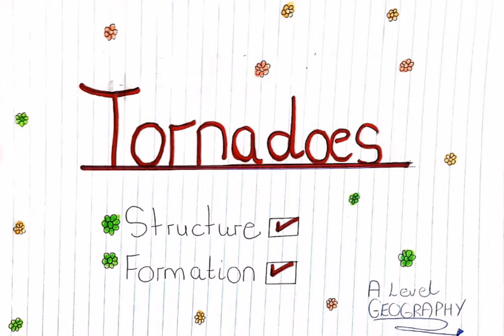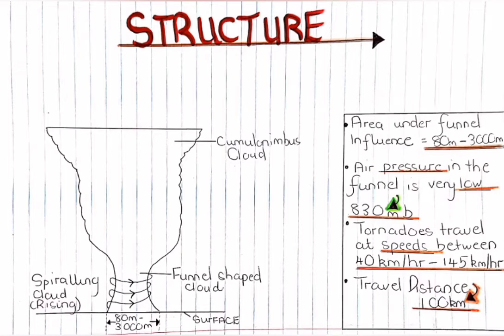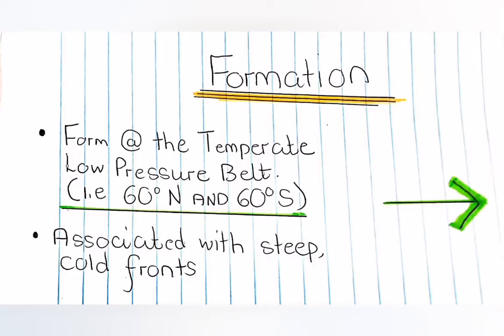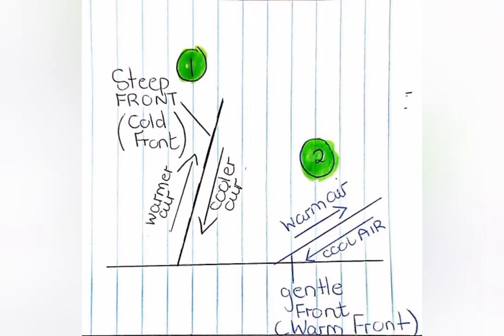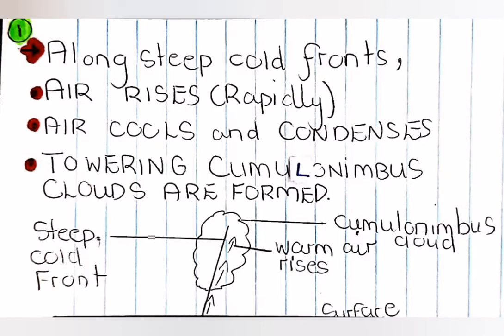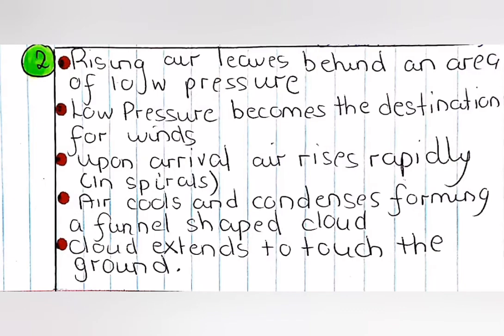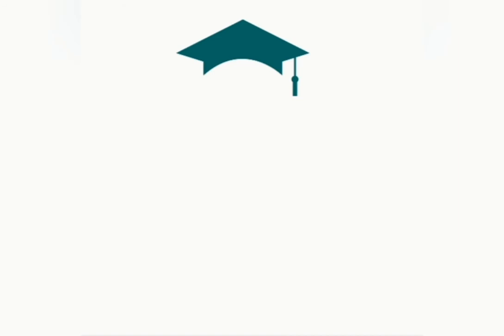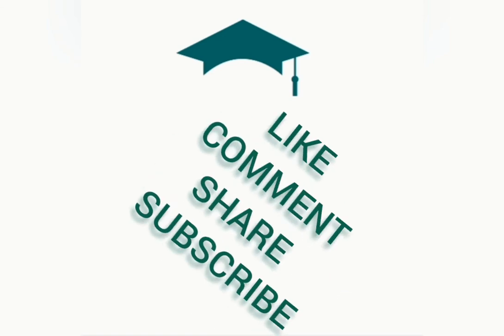A Level Geography - Introduction to TORNADOES.